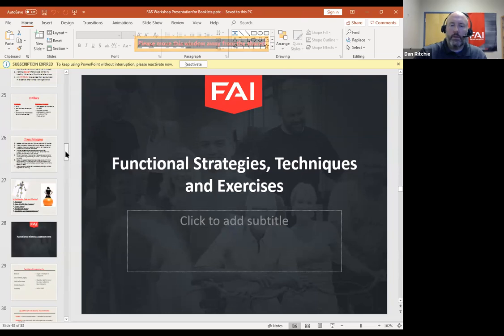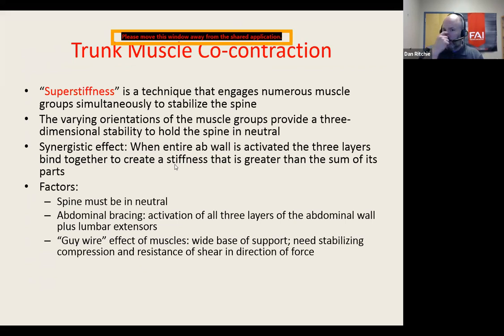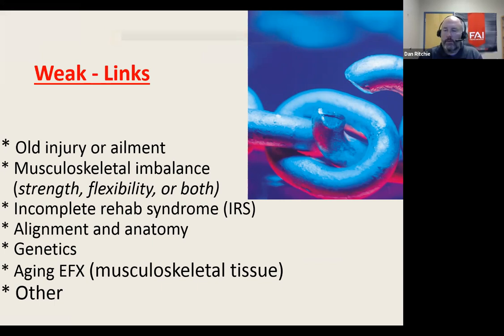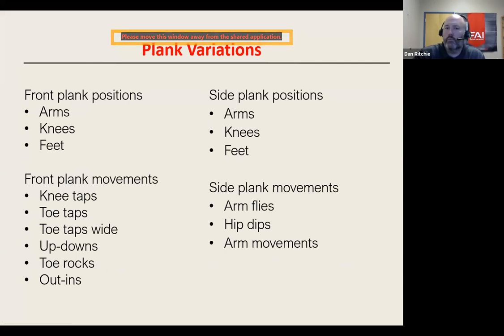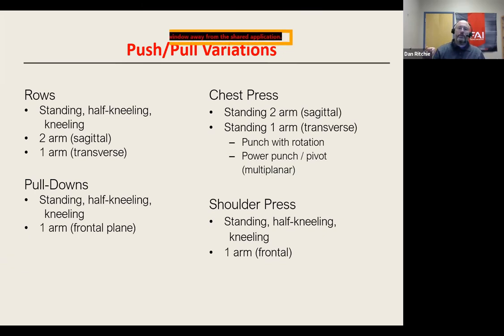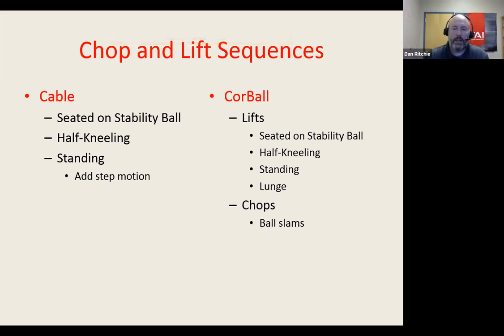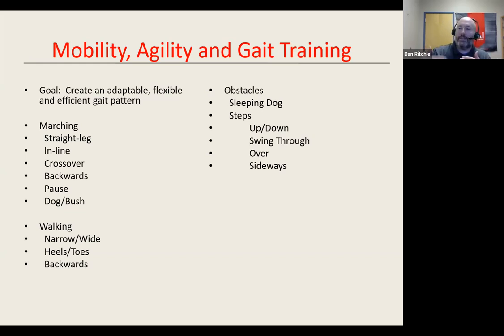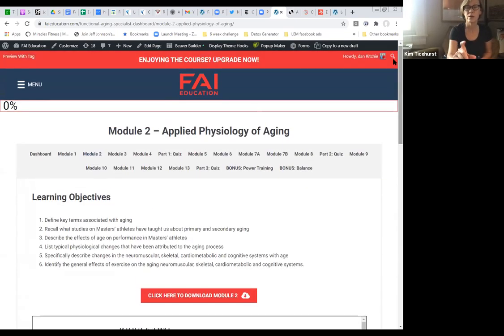Dr Dan Ritchie - Functional Techniques for an Aging Population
Join Dr. Dan Ritchie, co-founder of the Functional Aging Institute, for this informative lecture on functional techniques for the agin population.

If you would like to become a Functional Aging Specialist, you can register for the course